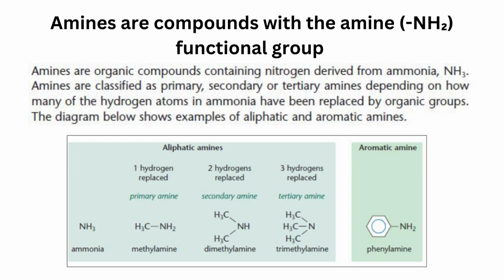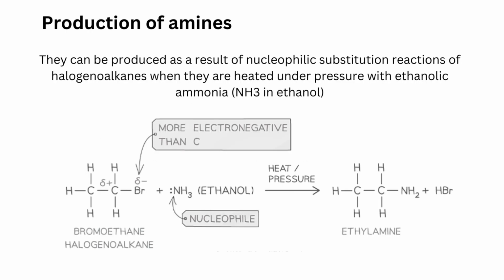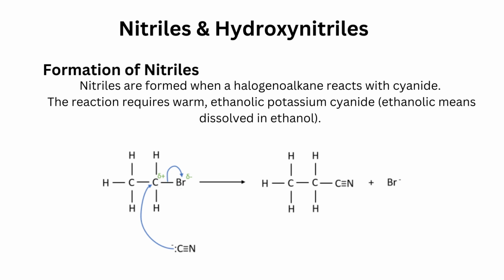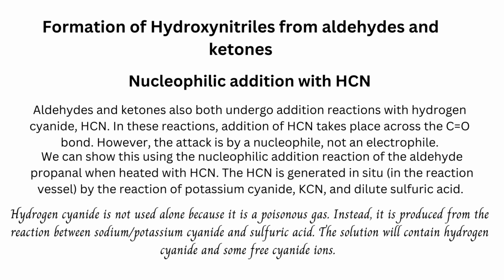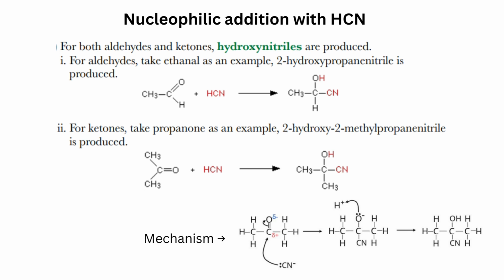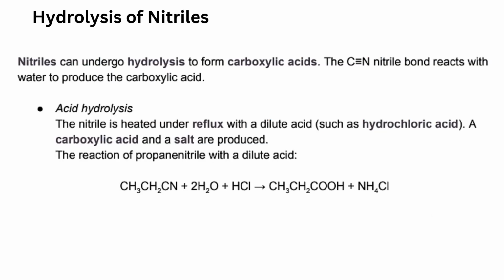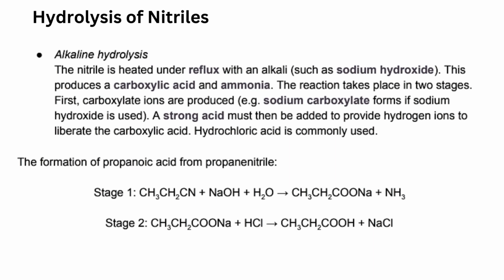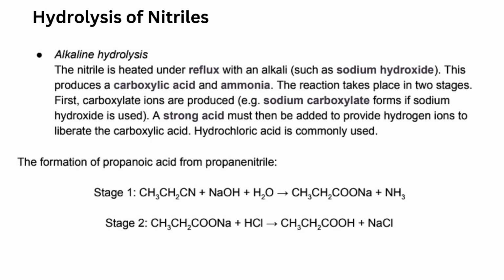Primary amines Nitriles and hydroxynitriles /Cambridge AS level Chemistry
This video tells you the following concepts:
1 recall the reactions by which nitriles can be produced:
(a) reaction of a halogenoalkane with KCN in ethanol and heat
2 recall the reactions by which hydroxynitriles can be produced:
(a) the reaction of aldehydes and ketones with HCN, KCN as catalyst, and heat
3 describe the hydrolysis of nitriles with dilute acid or dilute alkali followed by acidification to produce a
carboxylic acid